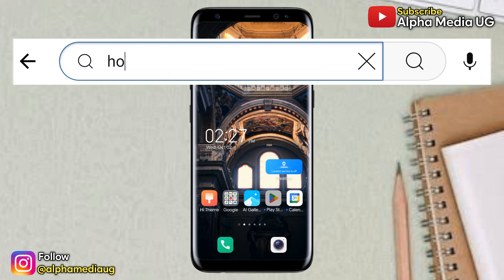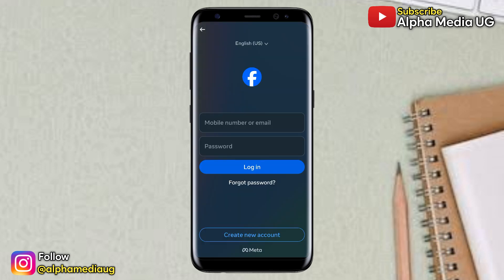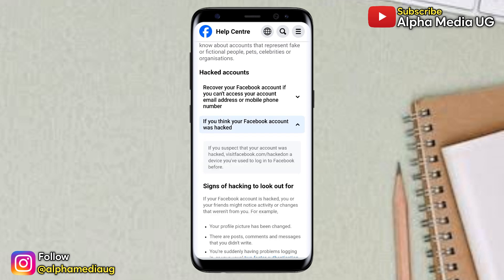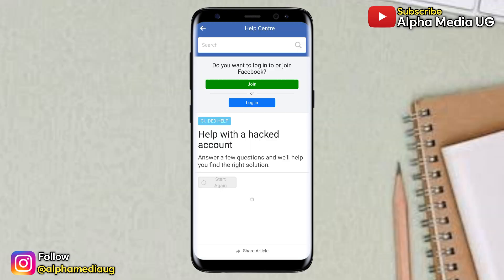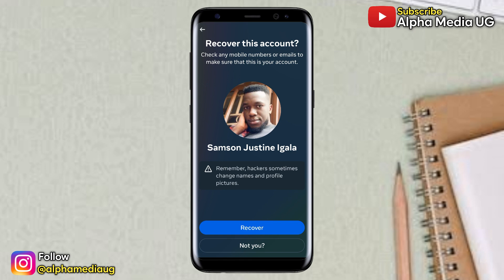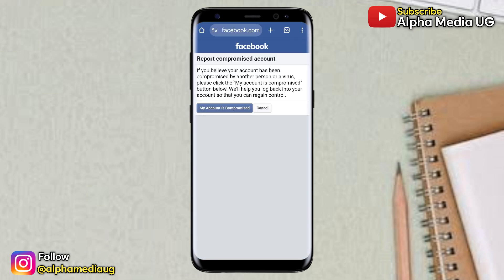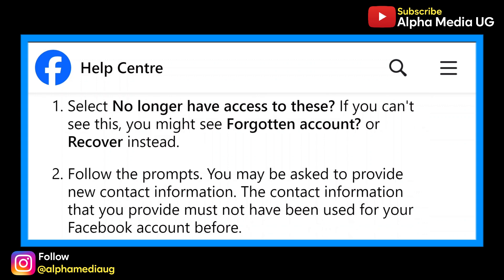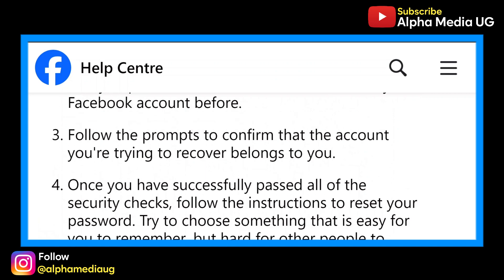How to Recover Facebook Account without Email, Phone Number and Password 2024 (NEW METHOD)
I'll show how to recover hacked facebook account without email, phone number and password. This is also how to recover facebook password without email and phone number searched as facebook account recovery without email and phone number.
Other queries include:
How do I retrieve my old Facebook account?
How to reset password of Facebook without email and phone number?
How do I recover my Facebook account with my phone number?
Can we recover a Facebook account by name?